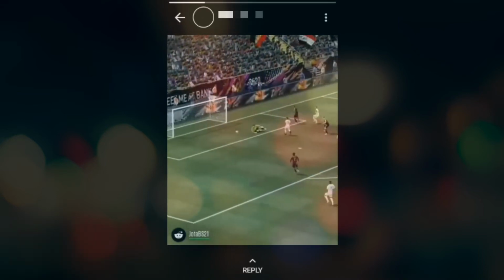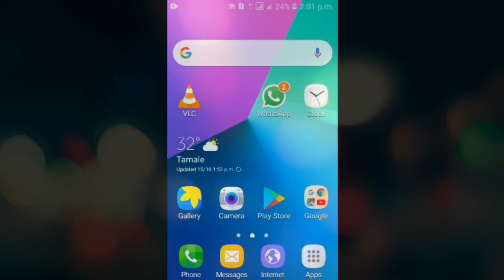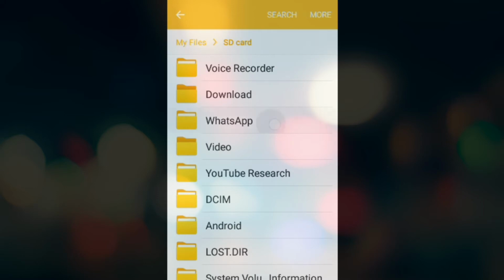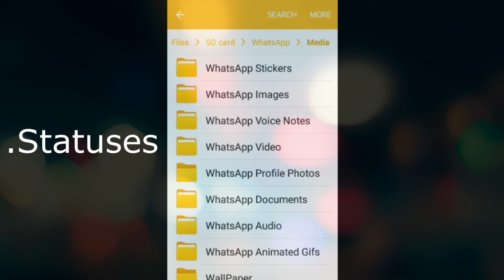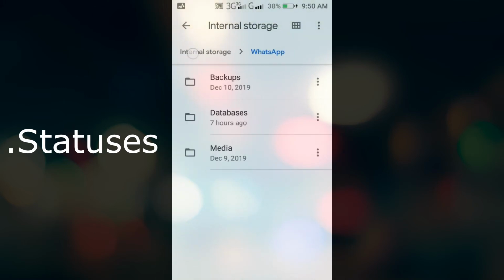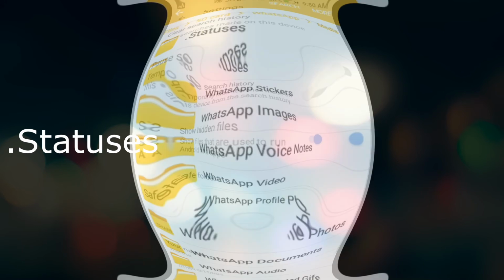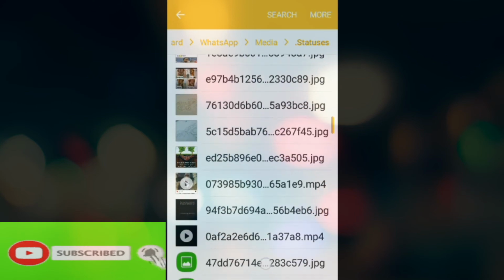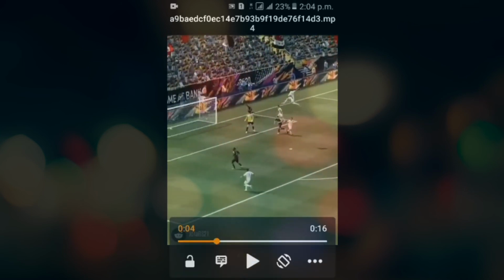How to save WhatsApp Status | NO App Needed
Does it really bother you when you have to download and use another app just to be able to save a video or picture you have seen on your status?

In case of any issues, use the comment section
Don't benefit from this trick alone, share to as many people as possible

Help me get more subscribers by joining the 2,000 SUBSCRIBERS campaign for FREE